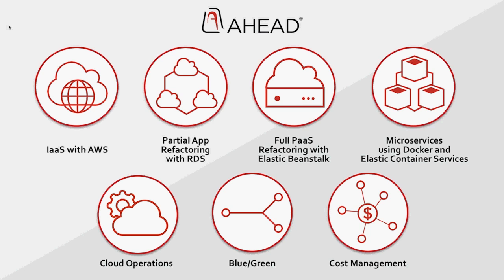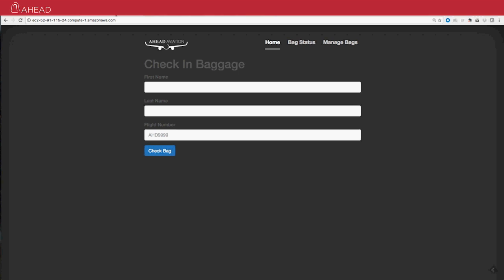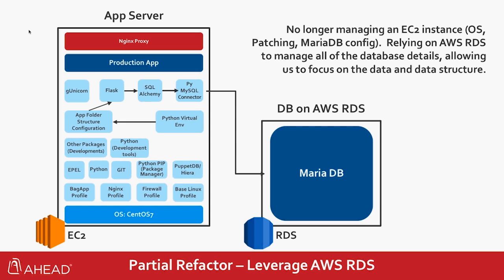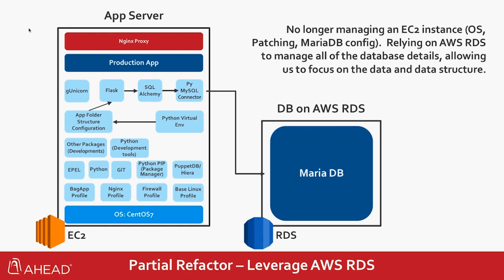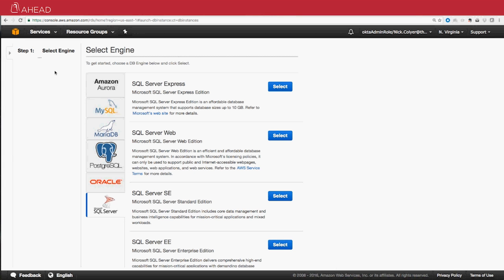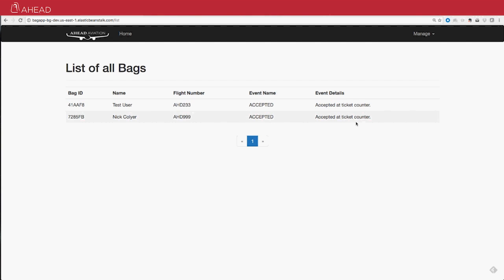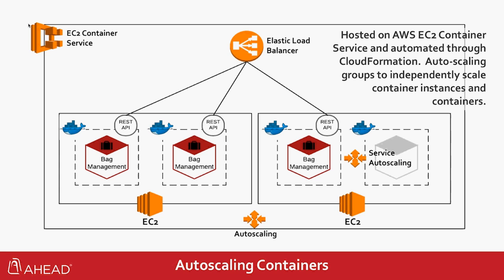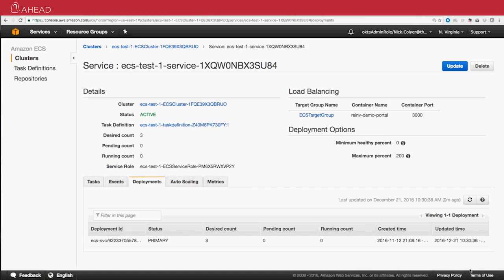Re-Architecting Your App for the Cloud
We show the different deployment models on AWS from a lift and shift of an application to straight EC2 instances, to incorporation of AWS services, to the eventual full PaaS or container model. We can help customers with the infrastructure architecture to support this evolution.